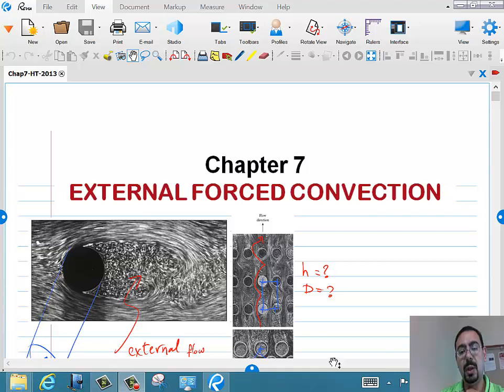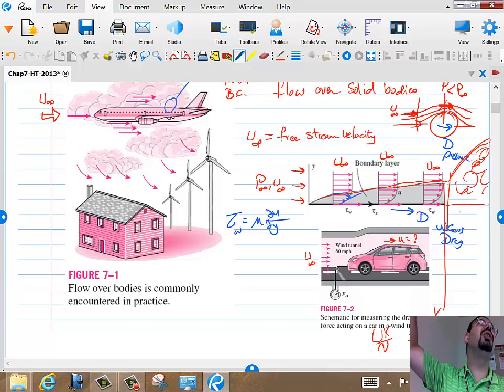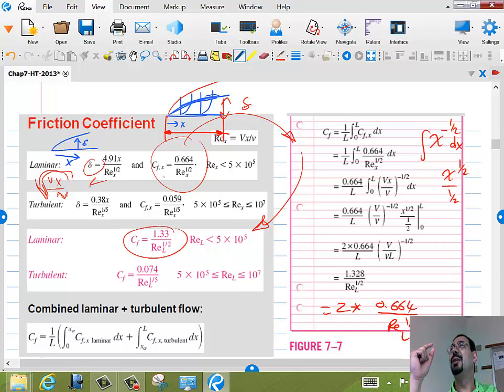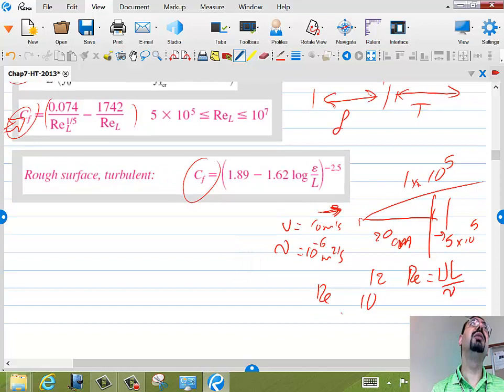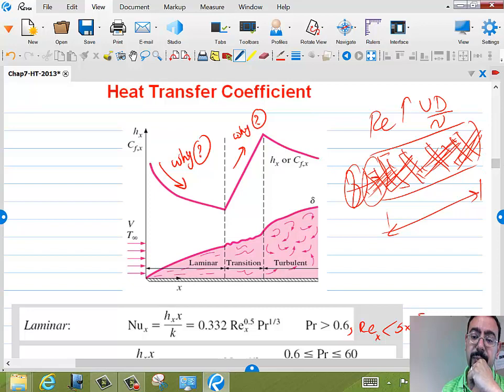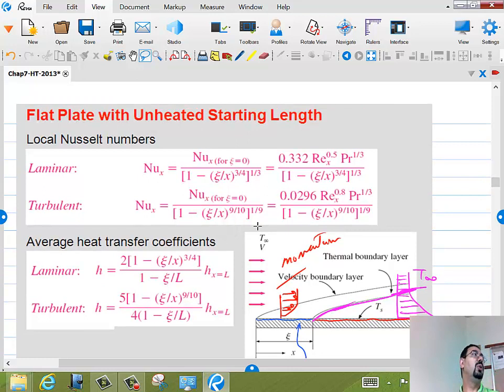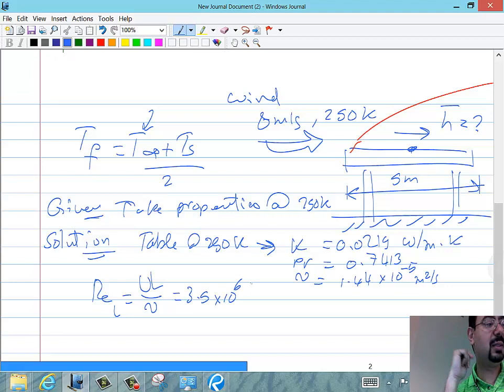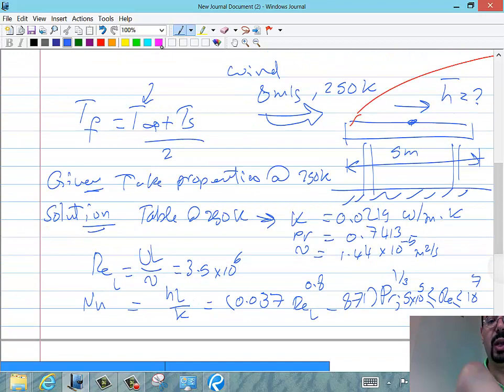Heat Transfer : External Convection p1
Undergraduate Heat Transfer